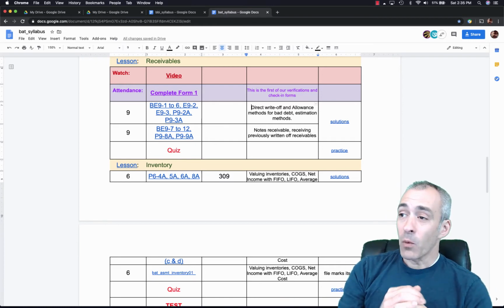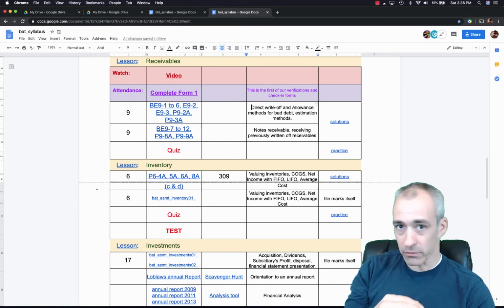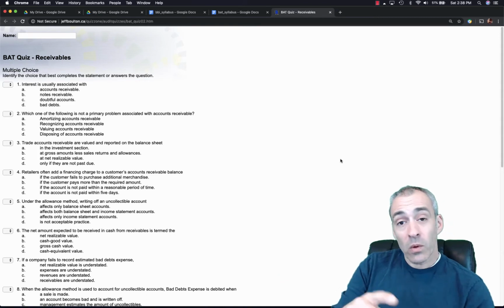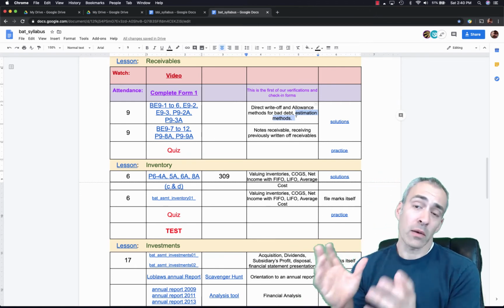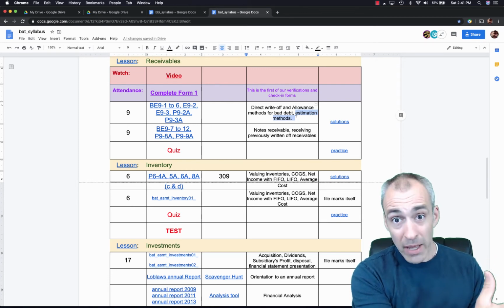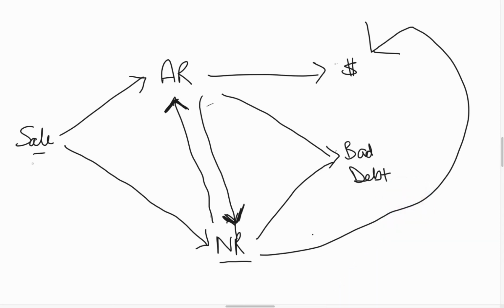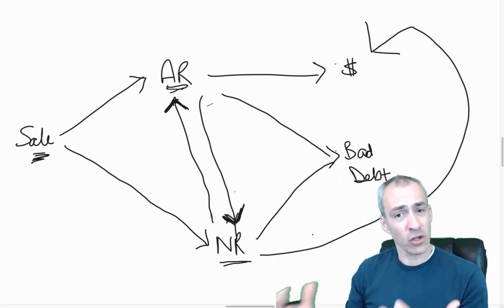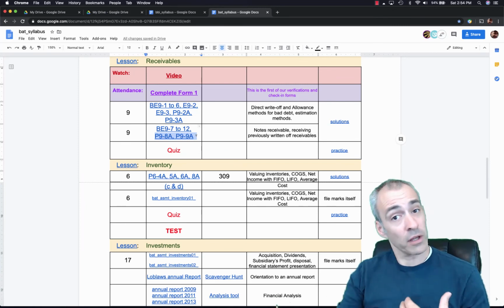Receivables (bat01)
Quick overview of online learning, up and coming assignments, and highlights of key info in the receivables topic.